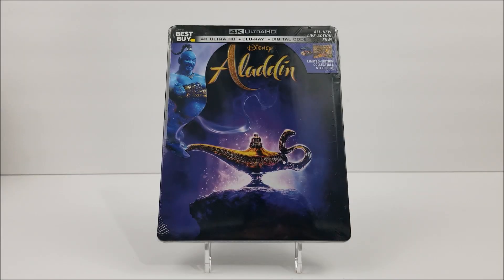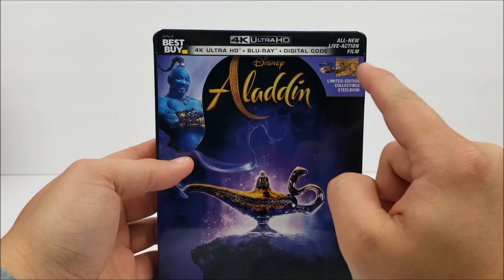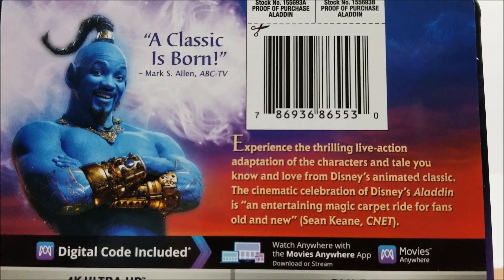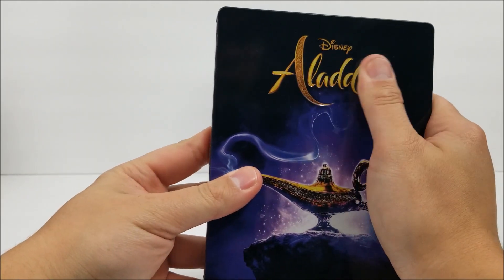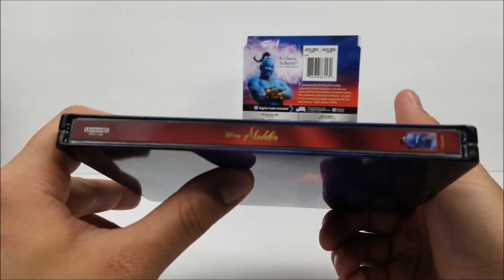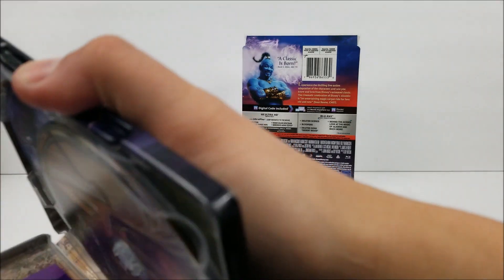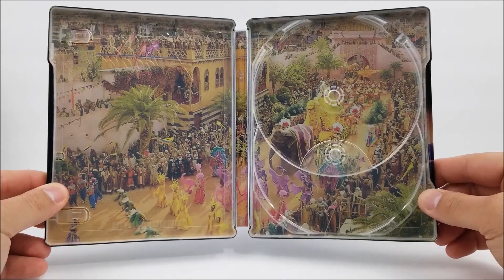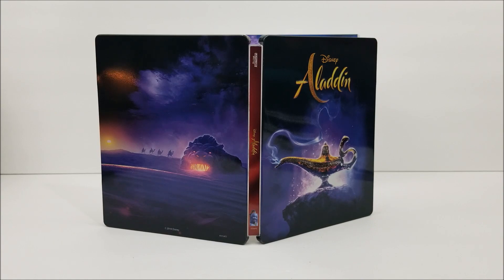Aladdin (2019) Best Buy Exclusive 4K+2D Blu-ray SteelBook Unboxing